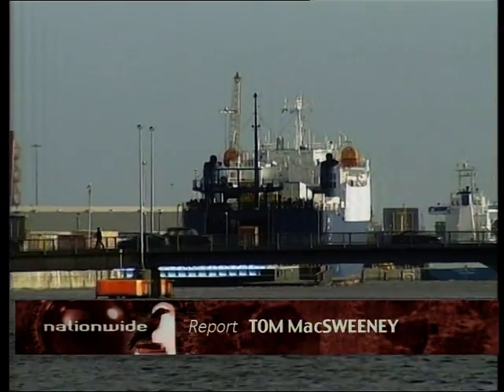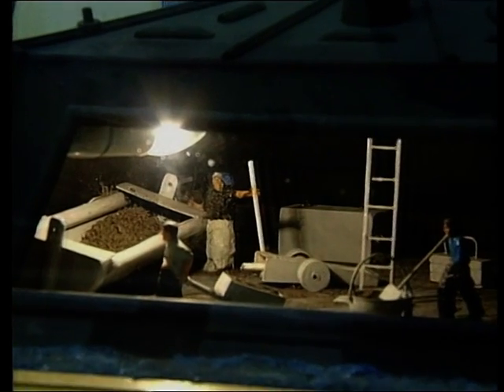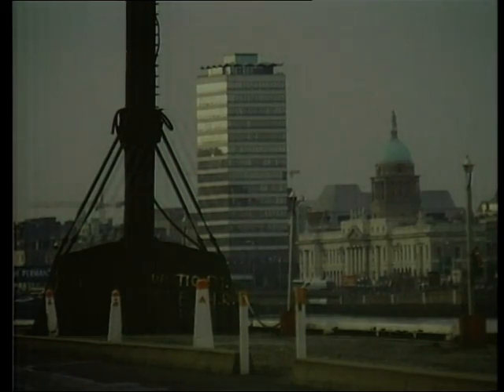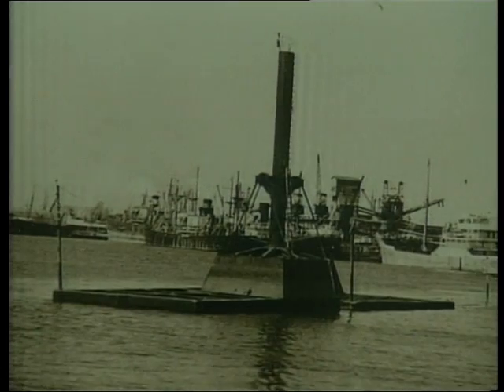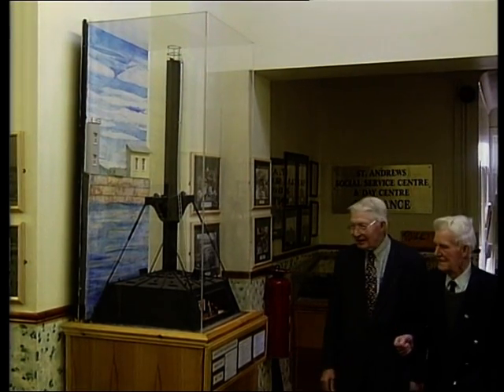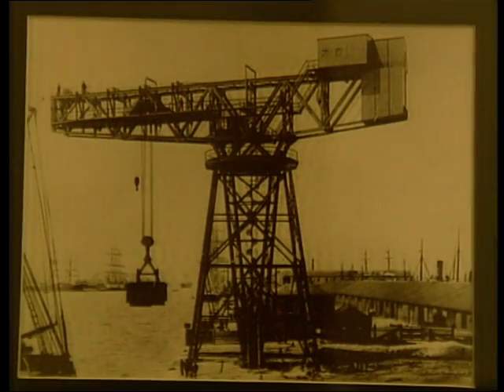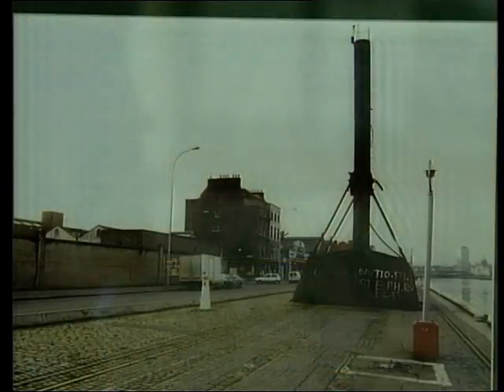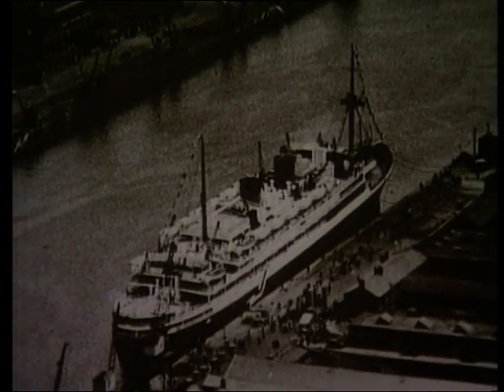RTE Seascape Diving Bell